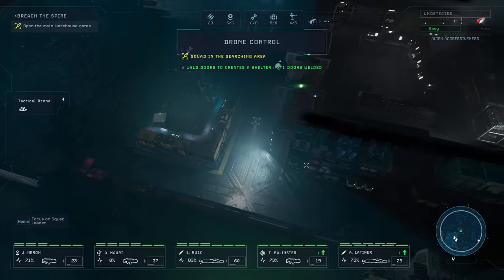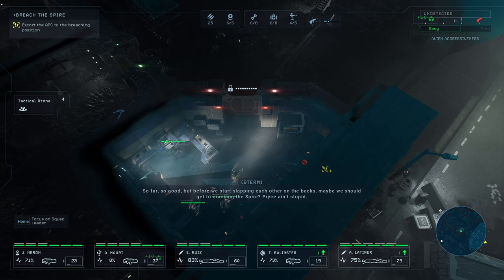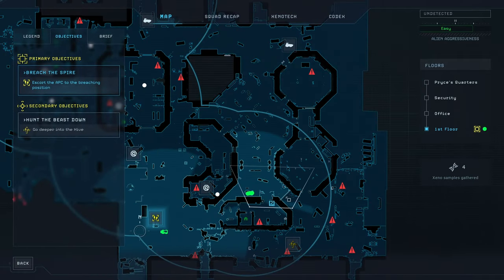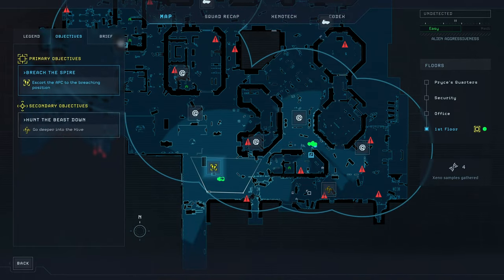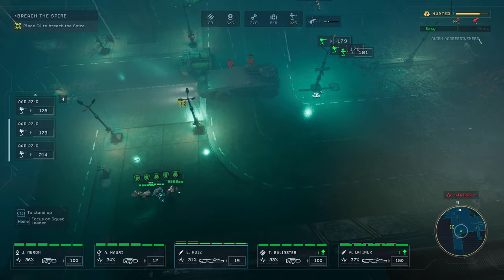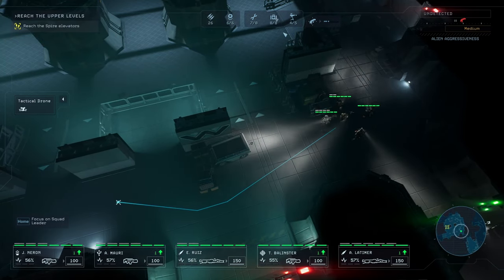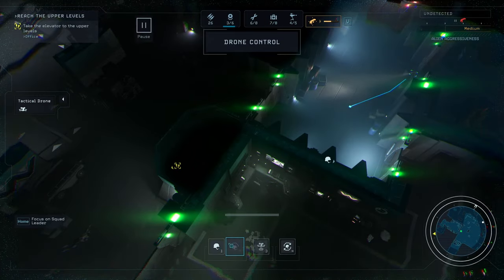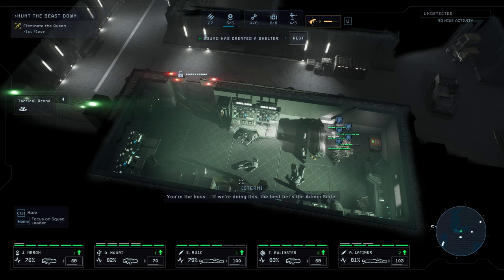Pharos Spire - Pt.2 - Hard | Day 25 | Aliens: Dark Descent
In Aliens: Dark Descent, command a squad of hardened Colonial Marines to stop a terrifying Xenomorph outbreak on Planet Lethe. Lead your soldiers in real-time combat against iconic Xenomorphs, rogue operatives from the insatiable Weyland-Yutani Corporation, and a host of horrifying creatures new to the Alien franchise.